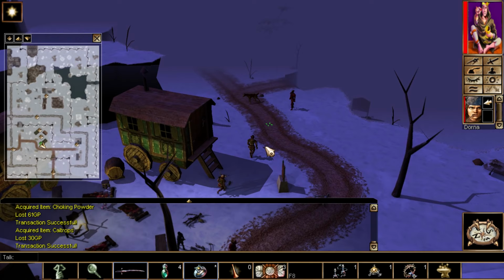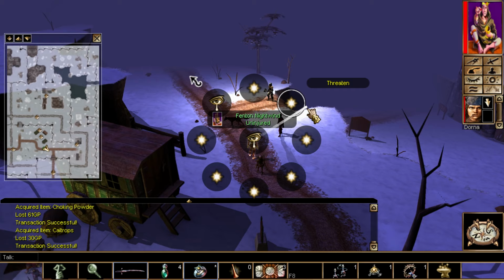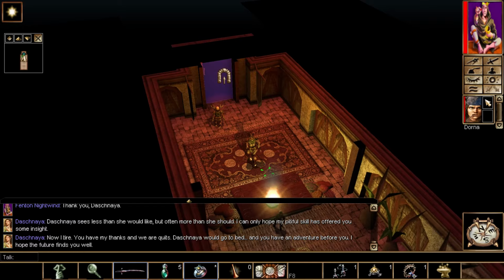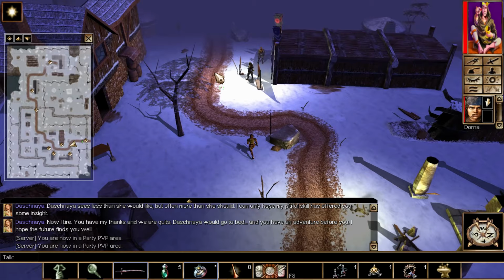Neverwinter Nights Enhanced Edition Shadows of Undrentide Chapter 1 Hilltop East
Hello and welcome back to Lord Fenton Gaming plays Neverwinter Nights Enhanced Edition. I am your host Lord Fenton. In today's Neverwinter Nights Enhanced Edition Shadows of Undrentide expansion video I will be doing Hilltop east. I will be doing the following quests in this video and here they are:

Thayvian Enclave
Rescue My Family
Not Playing with a Full Deck.

The first one I am doing the good option for Thayvian Enclave. So this one will be quick yet I will give out some thoughts on the evil version. After this I will do Rescue My Family. Now Rescue My Family is a simple quest, we are saving a baby. After that I am going to get a deck of cards in Not Playing with a Full Deck. With these side quests in Hilltop East, things will be easy. I will even show you all how to make a ring of disease immunity. So let's go clean up Hilltop East.

Intro  - 0:07

NOTE: In this video I will be doing three quests in Hilltop east plus show you all how to make a ring that makes you immune to disease. Your think there is nothing that gives diseases in this chapter well guess what there is a few foes.

Talk to Katriana for the Not Playing with a full deck side quest - 3:30
Talk to this halfling for a thieves shop - 5:15

Note: If you need evil points or evil go ahead and do the opposite of what I am doing for the Thayvian Enclave side quest.

Get the Thayvian Enclave side quest than turn the guy down to finish it - 6:04
Start of Rescue my Family side quest - 7:37
Take down the kobolds inside the house - 7:56
Upstairs steal the baby or bribe the kobold - 8:31
If good turn it in to the mother otherwise evil that nice Red Wizard of Thay guy will gladly take the baby - 9:26
Enter this house for Not Playing with a full deck - 11:18
Loot this for the green spore for parts of the ring of disease immunity recipe - 11:38
Kill this kobold than take the card - 12:35
Turn in the card to Katriana - 14:18
Get your reading - 14:56

Note: Time to combine the green spore you got and a quartz crystal.

Combine one green spore + a quartz crystal for an ring of disease immunity - 17:41

That is it for this video. Next stop is Foothills.

Here is the Workshop and Neverwinter Nights Vault version of Aribeth by TheBarbarian: